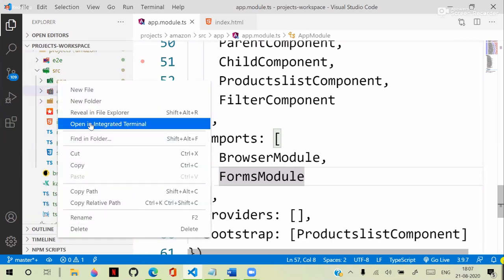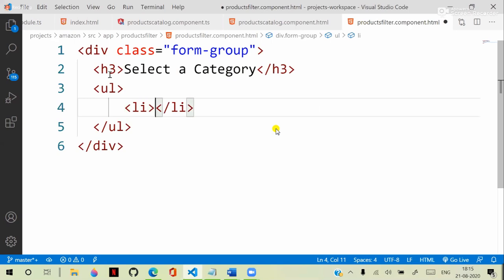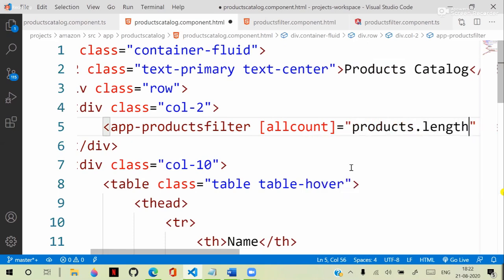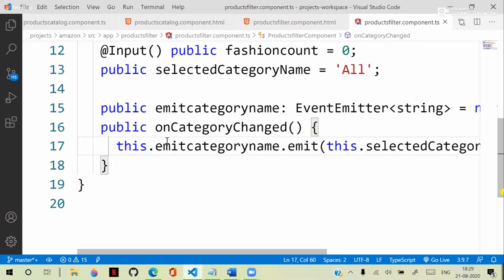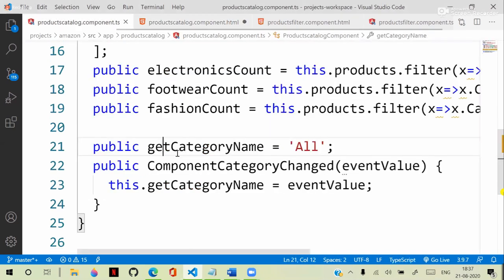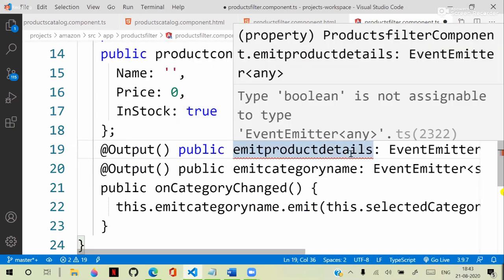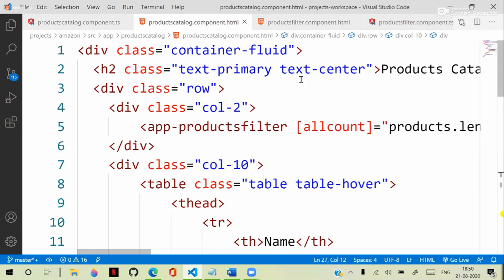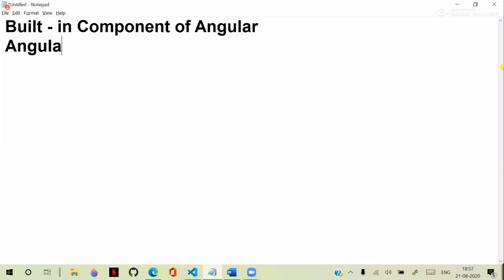Angular Class Video_28